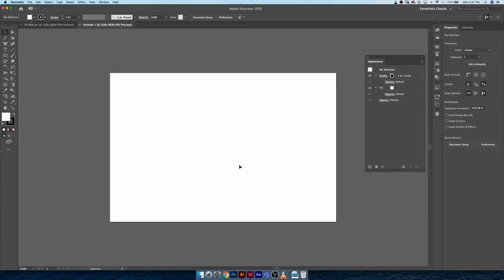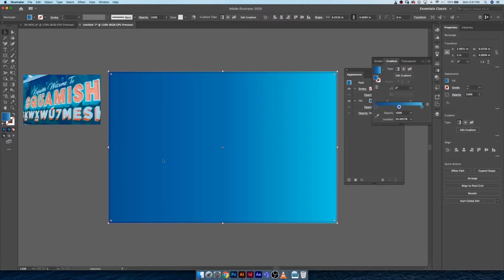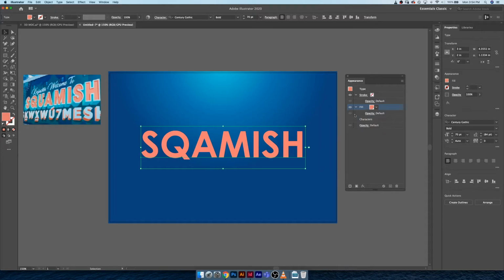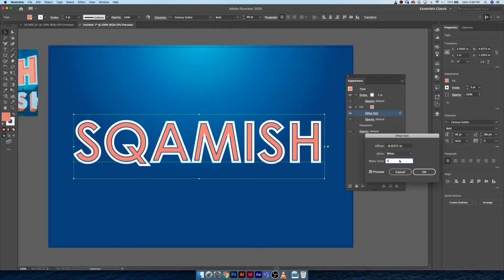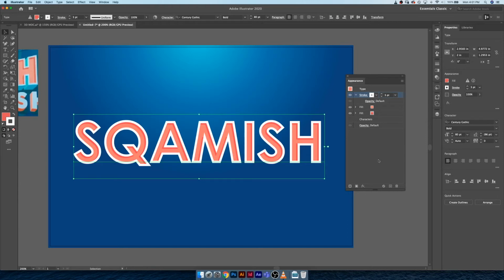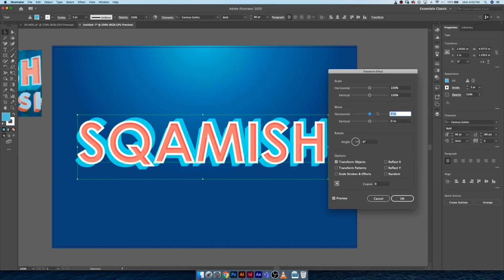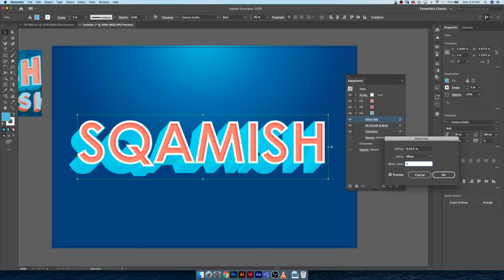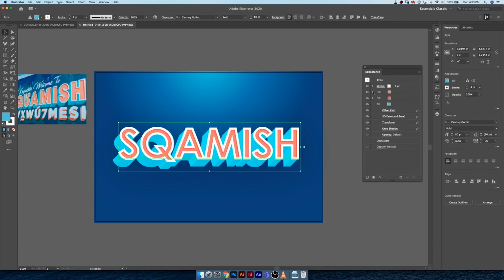3D Type and Appearance Panel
Now that we know some 3D techniques we can look at how to use the appearance panel in combination with extruded type to create a dynamic and editable type effect.